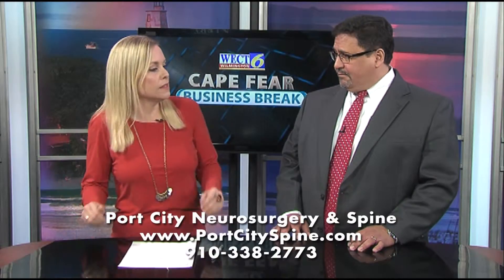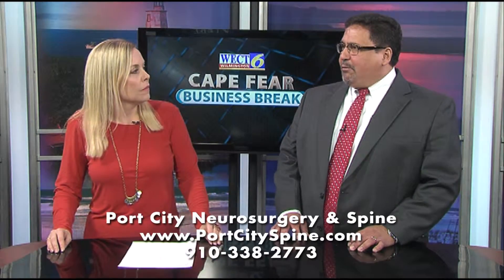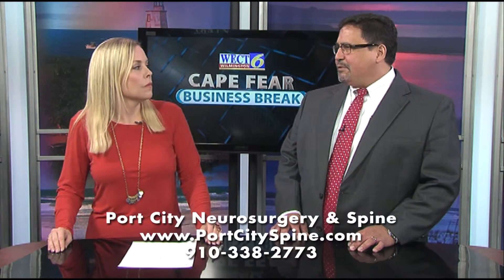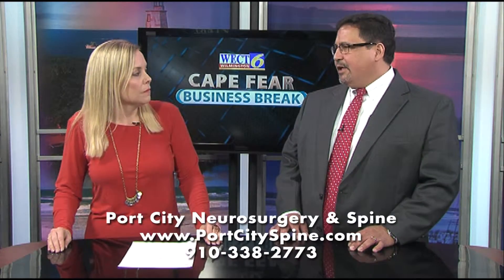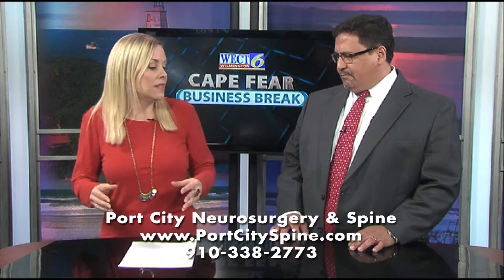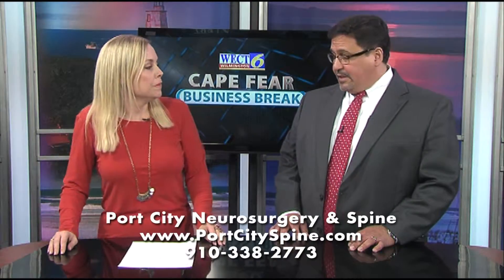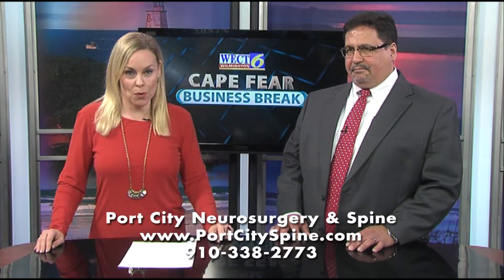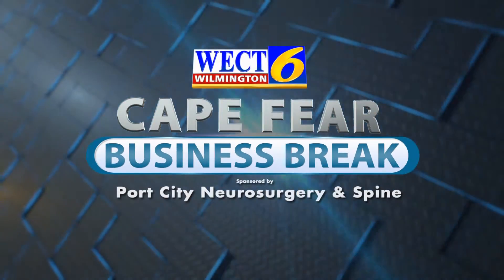Port City Neurosurgery & Spine January 2016